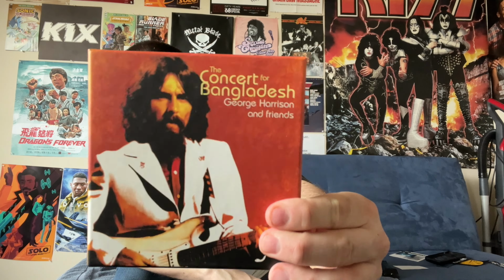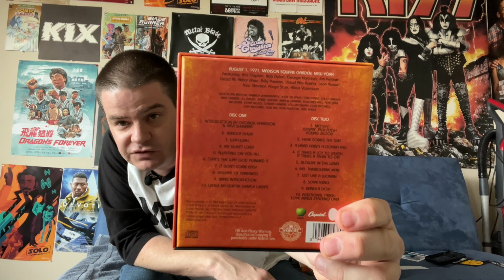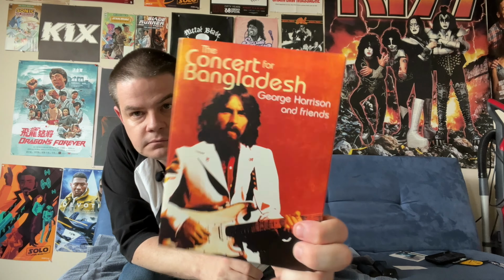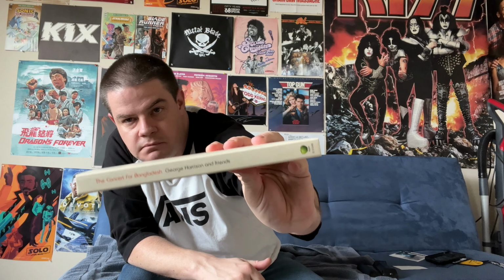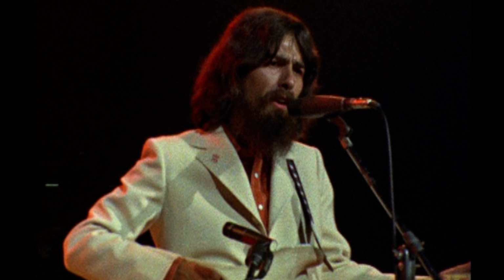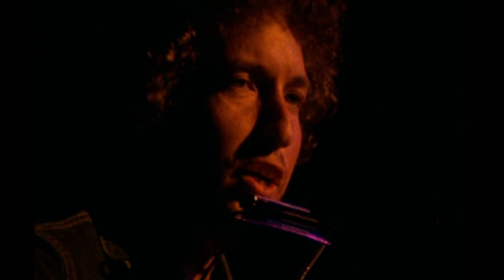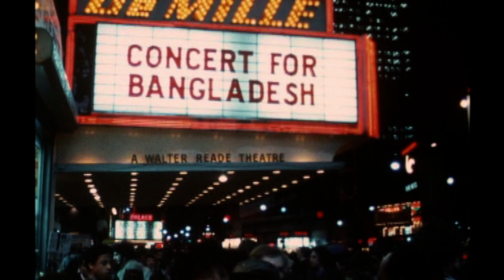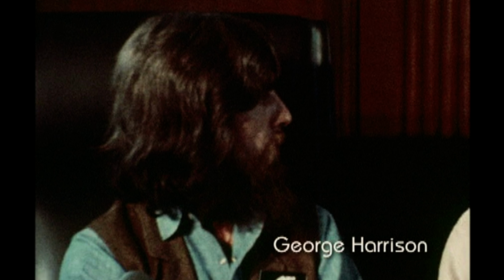George Harrison and Friends The Concert for Bangladesh OOP DVD CD Sets Unboxing and Review!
My review for these out of print sets of The Concert for Bangladesh.